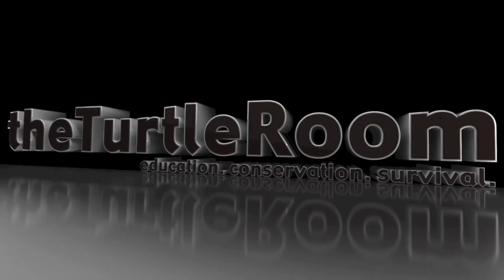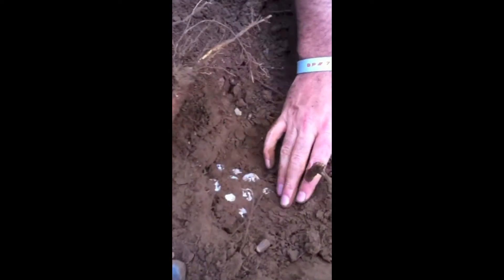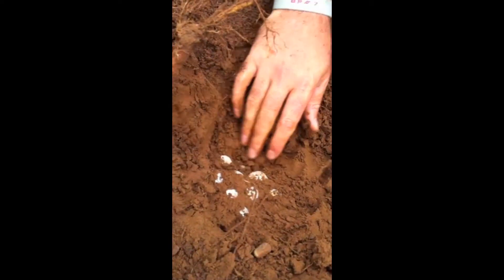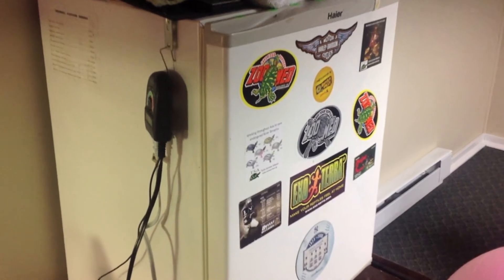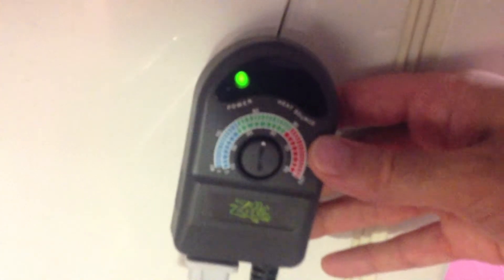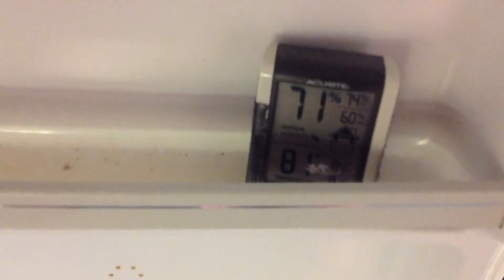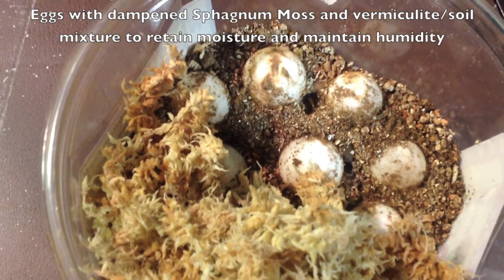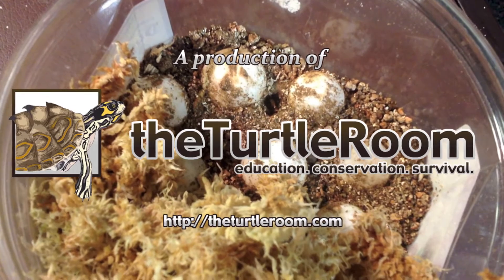Saving Snapping Turtle Nest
Anthony, of theTurtleRoom.com, shows the uncovering of a turtle nest which was laid in harm's way.  He details the incubation techniques and eventual release of these 32 hatchlings.

Please keep in mind that this nest would have never been touched if not for being laid in such a dangerous location where ATVs and dirt bikes constantly tear up the soil. Eggs are almost always best left alone, and most species are protected and tampering with eggs is often illegal.